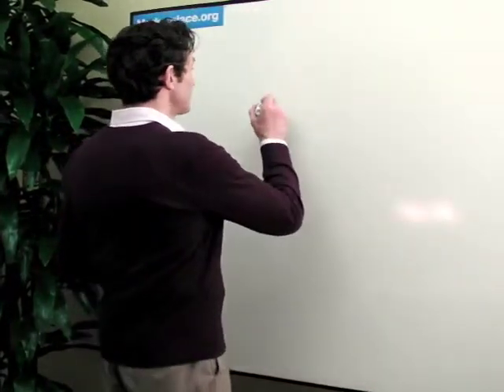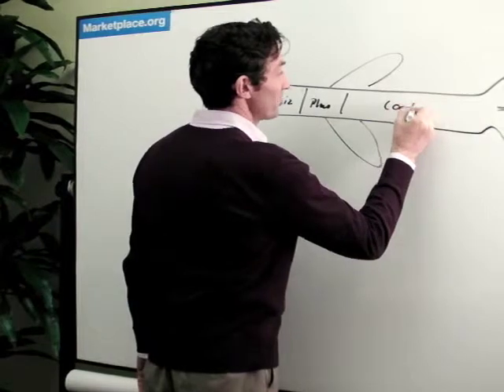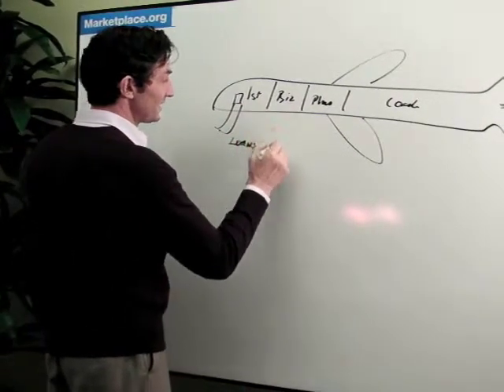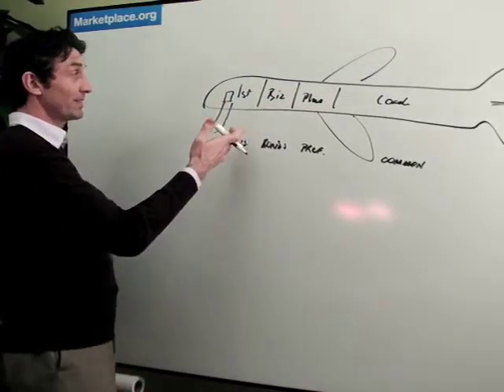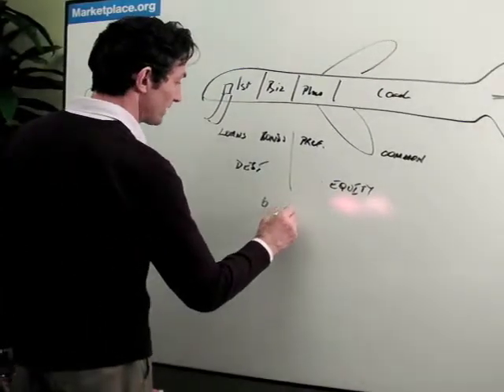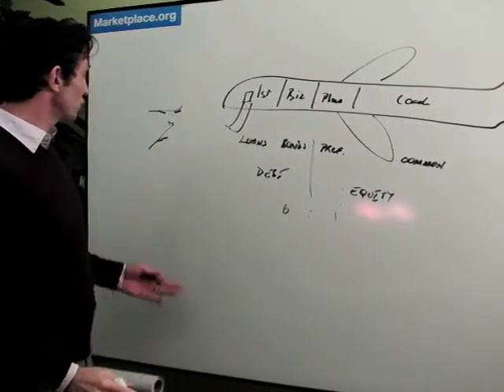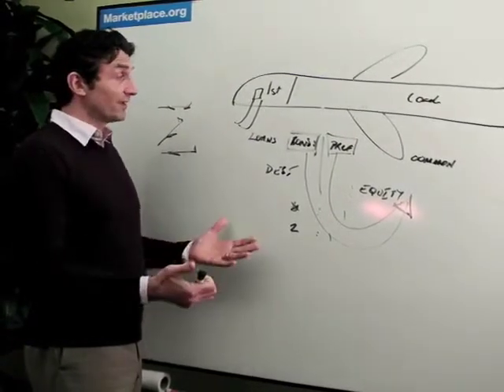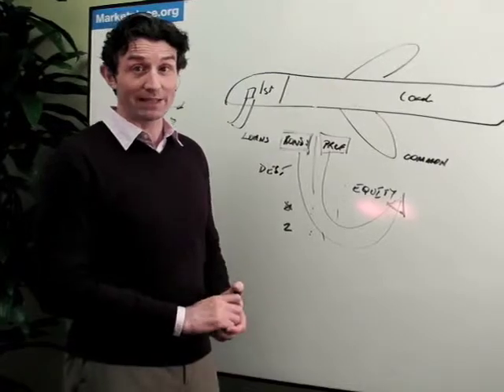Capital structure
In stories about the auto companies and the banks, we've been hearing about debt-to-equity swaps and exchanging preferred shares for common stock. To understand how those work, you need to understand a company's capital structure. Senior Editor Paddy